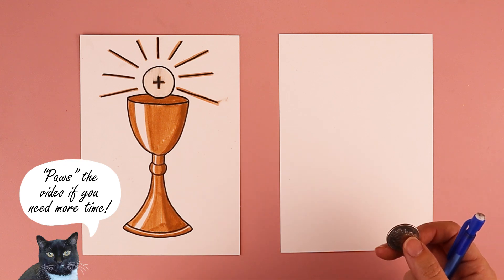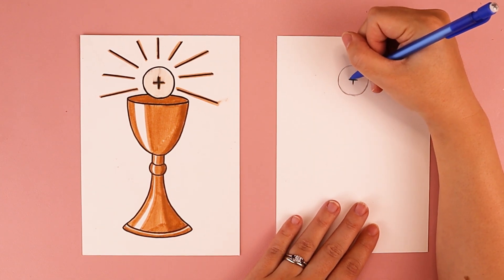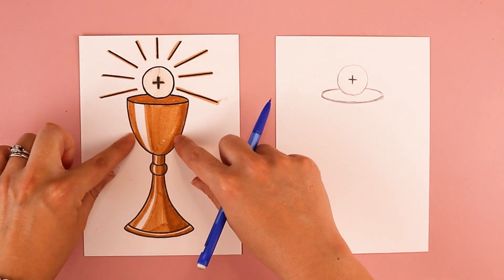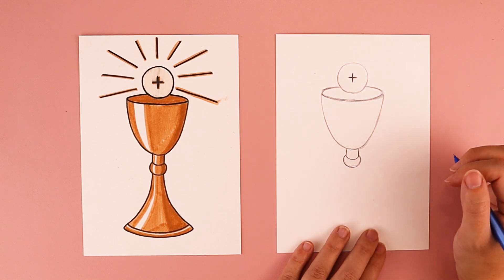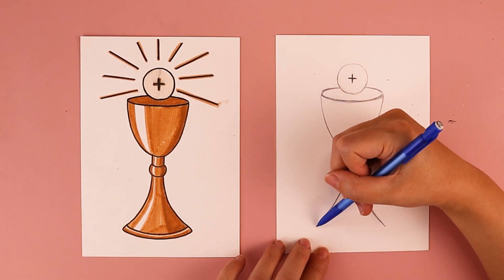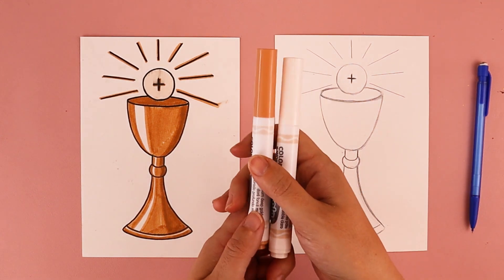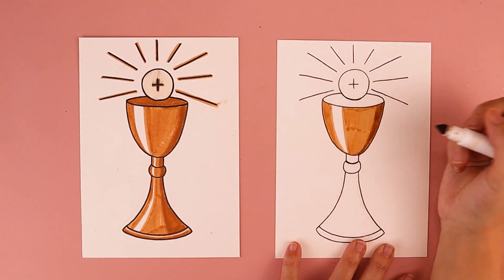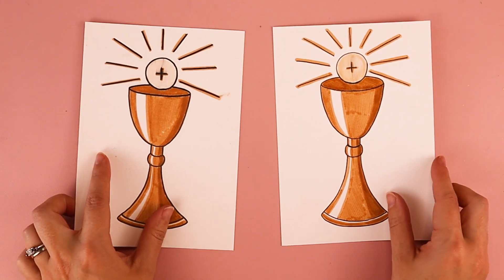How to Draw the Eucharist and Chalice for Corpus Christi Step-by-Step Drawing Tutorial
In today’s tutorial, I walk you through how to draw the Eucharist and a Chalice for Corpus Christi step-by-step. We use simple lines and shapes and you can color her with your favorite art supplies.

Supplies needed:

Paper
Pencil

Filming Gear

(Note: Some of the links provided are affiliate links, which means that if you click on one of the product links, I’ll receive a small commission at no cost to you. This allows me to continue creating free content for Catholic artists of all ages! I only recommend products that I use and love.

0:00 Intro
0:12 Supplies
0:14 Eucharist
1:47 Chalice Top
3:30 Chalice Bottom
6:08 Rays
7:01 Coloring
7:16 Shading